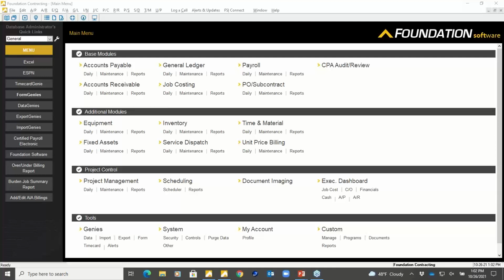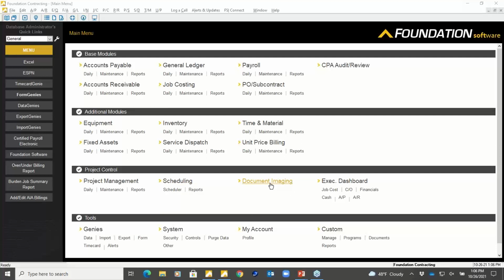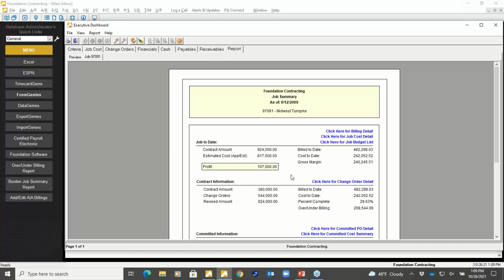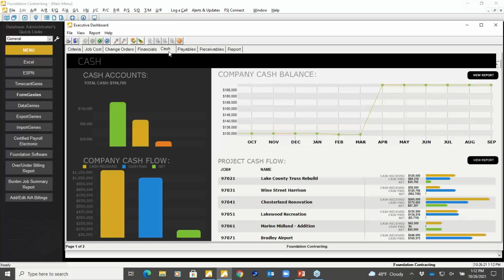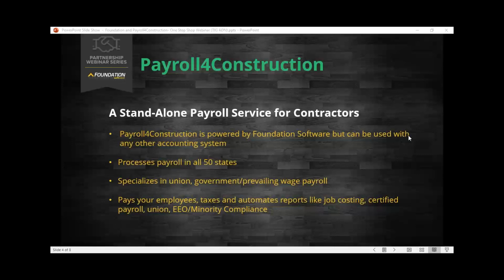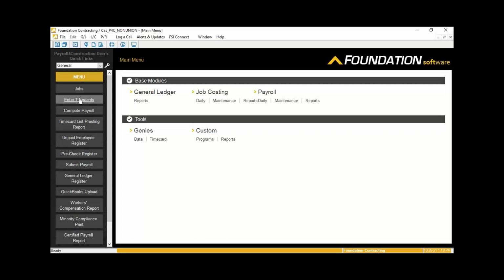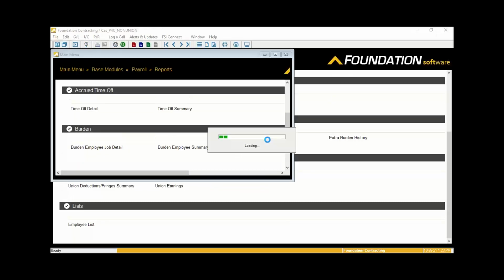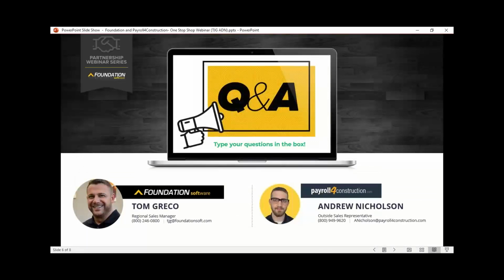Job Cost Accounting and Payroll for Construction With FOUNDATION® | Demo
Master job cost accounting for your construction business with FOUNDATION® Software's comprehensive solution. Learn how to track labor costs, manage project expenses and streamline construction payroll from job costing to final reporting.

Our all-in-one back-office system helps construction companies optimize their job order costing, improve project profitability and simplify financial management. Whether you're a contractor looking to enhance your cost tracking or need better construction accounting software integration, this guide covers essential job costing strategies.

Discover how to set up effective cost codes, manage construction project expenses, track time efficiently and connect your job costing directly to payroll processing. Perfect for construction contractors, project managers and accounting professionals seeking to improve their construction business operations.